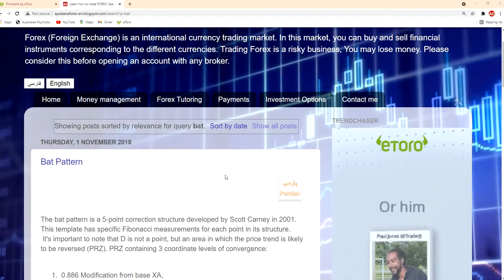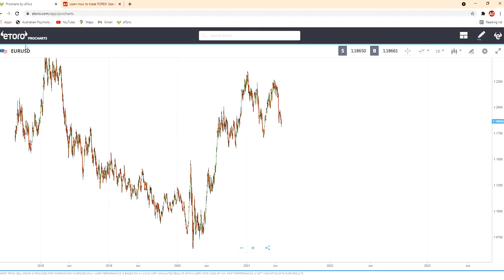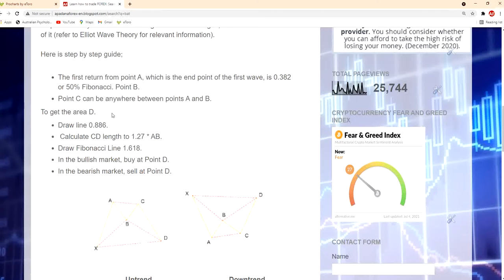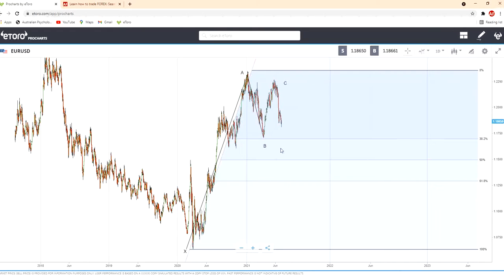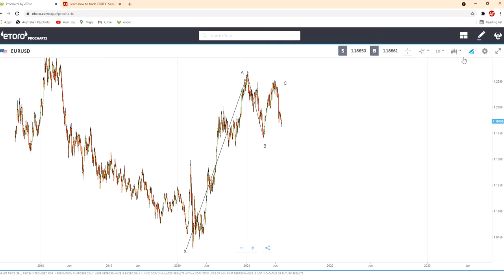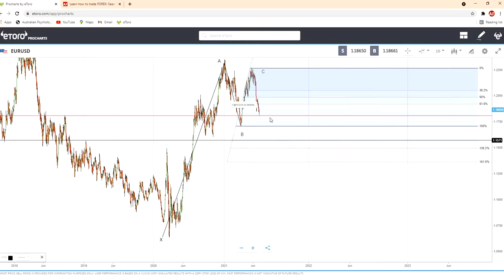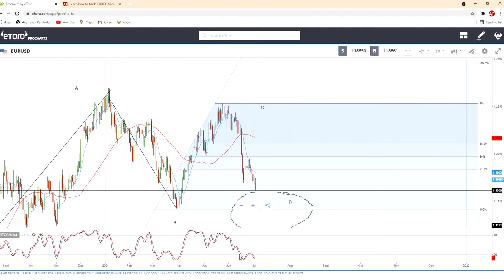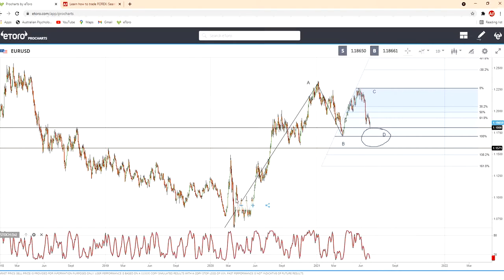BAT PATTERN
Here is the step by step guide;

👉The first return from point A, which is the end point of the first wave, is 0.382 or 50% Fibonacci. Point B.
✔Point C can be anywhere between points A and B.
To get the area D.
✔Draw line 0.886.
 ✔Calculate CD length to 1.27 * AB.
✔Draw Fibonacci Line 1.618.
✔In the bullish market, buy at Point D.
✔In the bearish market, sell at Point D.